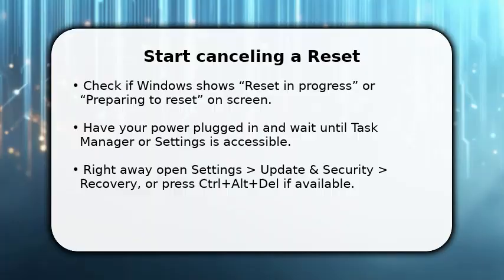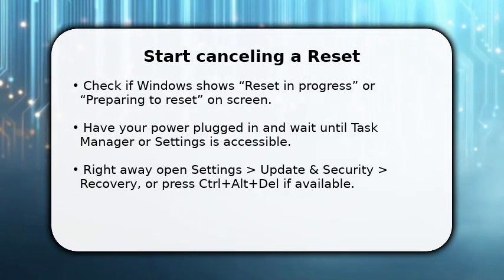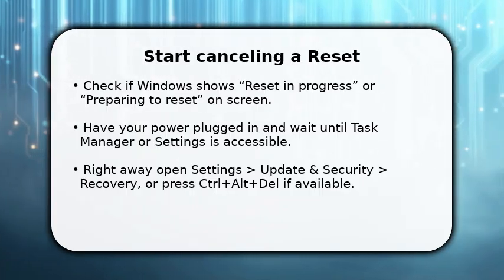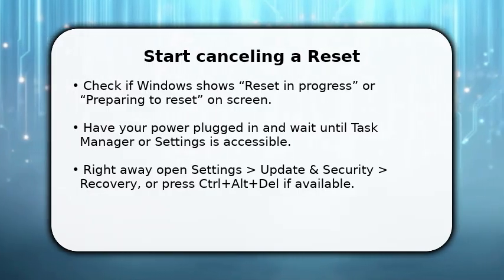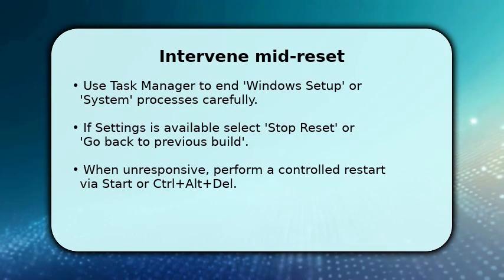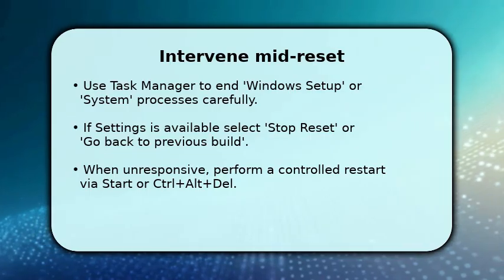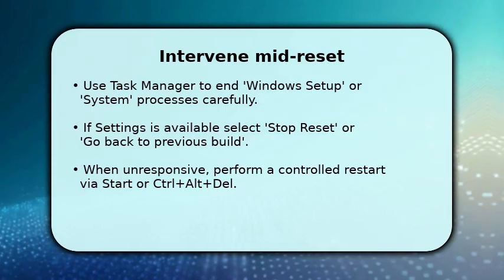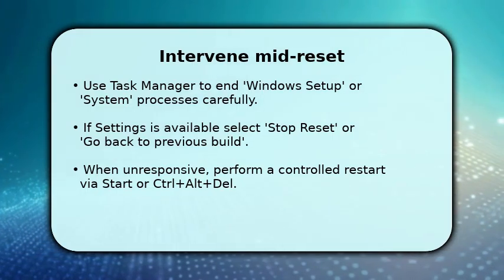How to Cancel Resetting Pc Windows 10 - Full Guide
Discover the essential steps to cancel a PC reset on Windows 1носит, ensuring your data remains intact. This comprehensive guide walks you through troubleshooting methods and recovery options when faced with an unintended system restore.